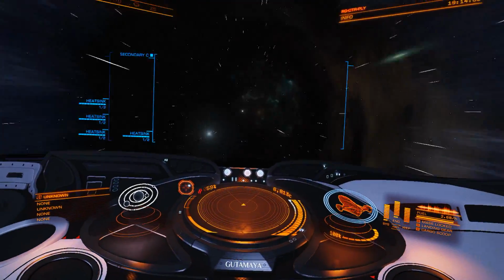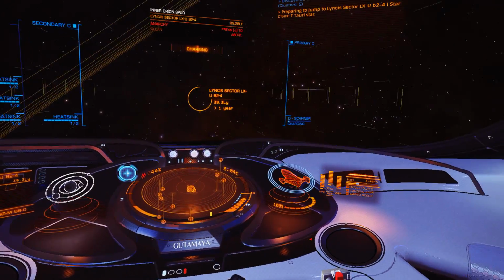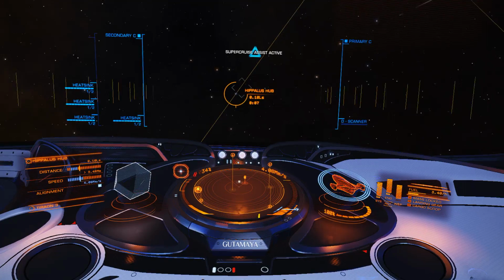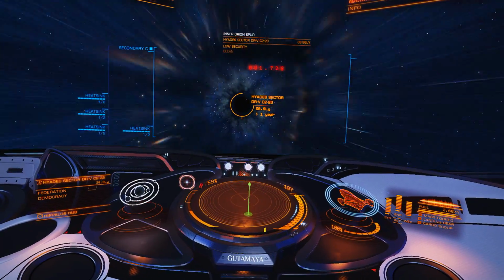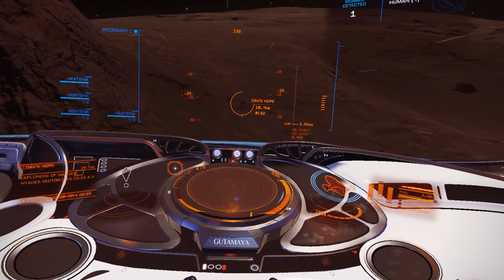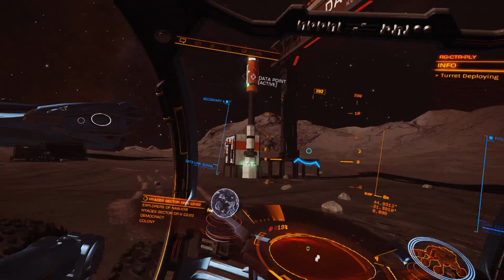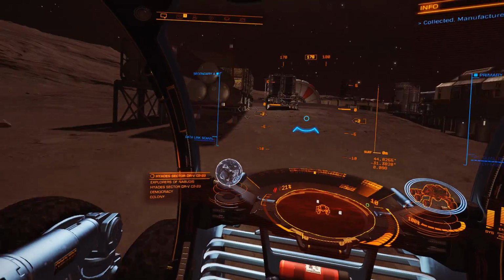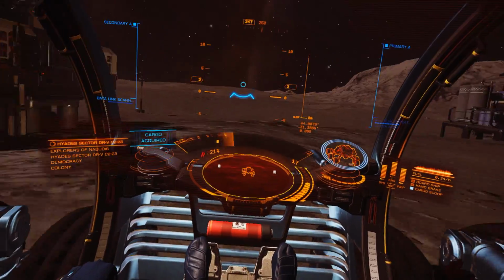Elite Dangerous: Manufactured Material Gathering - Dav's Hope - EP0239